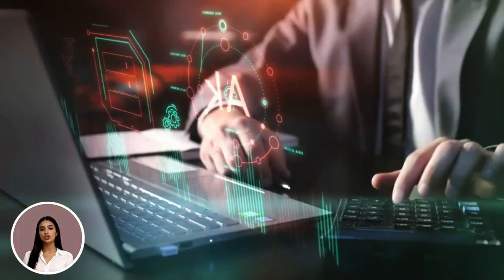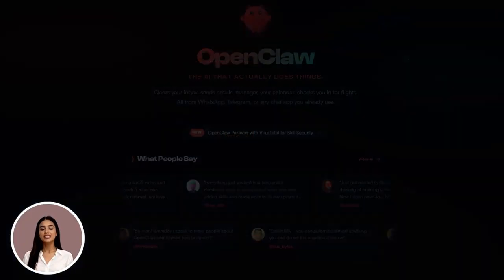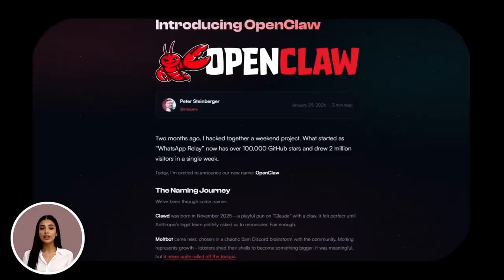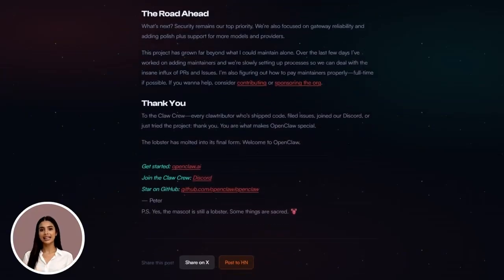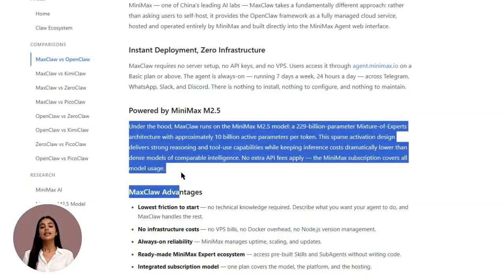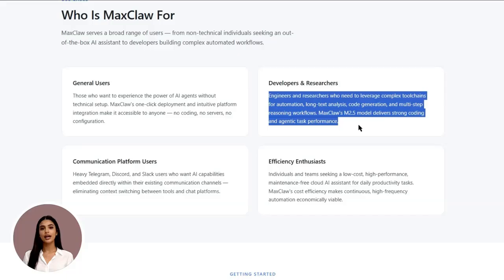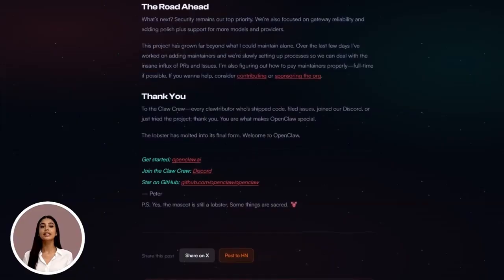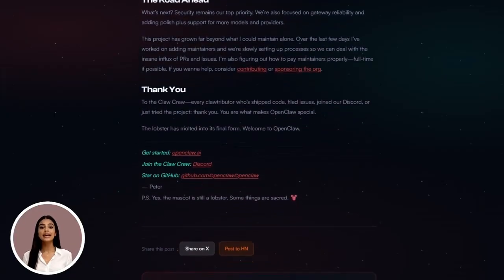MaxClaw DESTROYS OpenClaw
Max Claw vs Open Claw is one of the biggest conversations happening in the AI agent space right now. A lot of people spend hours trying to set up an AI agent with Docker, VPS servers, and API keys everywhere, only to get stuck before the system even works. Many people lose an entire weekend just trying to install everything, and by the time they’re finished another new tool has already launched.

That’s where Max Claw comes in. The idea behind Max Claw is simple: skip the complicated setup and launch a fully working AI agent in seconds. Instead of installing software locally, configuring servers, and managing dependencies, Max Claw runs entirely in the cloud. You simply open the platform, click deploy, and your agent is ready to go almost instantly.

To understand why this matters, you first have to understand Open Claw. Open Claw started as a small project created by Austrian developer Peter Steinberger in late 2025. What began as a weekend experiment quickly exploded into one of the fastest growing open-source AI projects ever. Within weeks it reached over one hundred thousand GitHub stars and millions of visitors.

Open Claw works as a local AI agent framework. You install it on your own machine or server and connect it to messaging platforms like WhatsApp, Telegram, Discord, Slack, and many others. Once connected, you can send your AI agent tasks through those apps and it can browse the web, run commands, automate tasks, and interact with services.

The flexibility is powerful. You can connect different AI models like Claude, GPT-4, DeepSeek, Gemini, or local models. You control where the data runs and how the system works. There’s even an extension marketplace called Claw Hub with thousands of integrations that expand what the agent can do.

However, the biggest challenge with Open Claw is setup complexity. Running the system usually requires Node.js, Docker, API key configuration, and sometimes a VPS server. Startup times can be slow depending on your machine, and managing dependencies can become difficult for non-technical users.

There are also security considerations. Because Open Claw can run shell commands and access local files, misconfigured skills or extensions could expose sensitive data if the system isn’t set up carefully. The developers are actively improving security, but it’s something users should be aware of.

This is where Max Claw takes a different approach. Max Claw was launched by Minimax and built as a managed cloud version of the Open Claw concept. Instead of installing anything locally, everything runs on Minimax infrastructure. Users simply deploy an agent through the web interface and start using it immediately.

Under the hood, Max Claw runs on the Minimax M2.5 model. This model uses a mixture-of-experts architecture with hundreds of billions of parameters but only activates a smaller portion during each request. That design allows it to deliver strong performance while keeping costs and compute lower.

Max Claw also includes persistent memory so the agent can remember previous conversations and preferences over time. This means the system can gradually adapt to how you work instead of starting from scratch every time you open a new session.

Another major feature is Expert 2.0. Instead of manually building workflows, configuring tools, or writing system prompts, you simply describe what you want the agent to do. The system automatically creates the necessary agent structure, selects tools, and builds the workflow.

So does Max Claw completely replace Open Claw? Not really. The two tools serve different users.

Max Claw is ideal for people who want an AI agent running quickly without worrying about infrastructure or configuration. Everything is managed in the cloud and the setup takes only seconds.

Open Claw is better suited for developers and advanced users who want full control. It allows custom models, local data storage, deep automation capabilities, and the ability to modify the system itself since it is fully open source.

The AI agent ecosystem is evolving incredibly quickly. In just a few months we’ve seen Open Claw explode in popularity, Max Claw launch as a managed service, and other variations appear like Zero Claw and Pico Claw.

The key takeaway is simple. If you want speed and simplicity, Max Claw is an easy way to start using AI agents immediately. If you want flexibility, customization, and full control over your infrastructure, Open Claw remains the more powerful option.